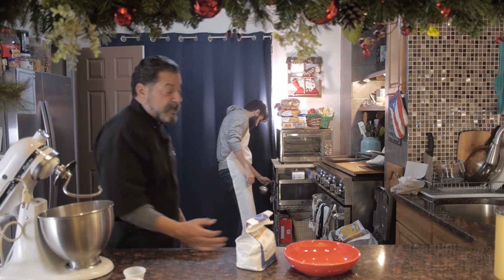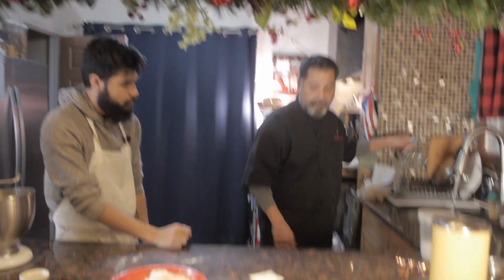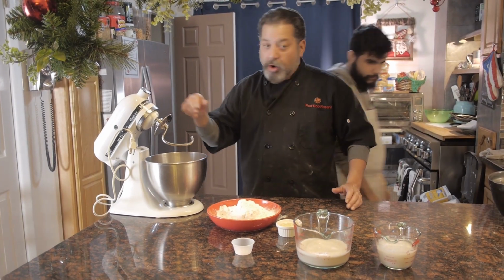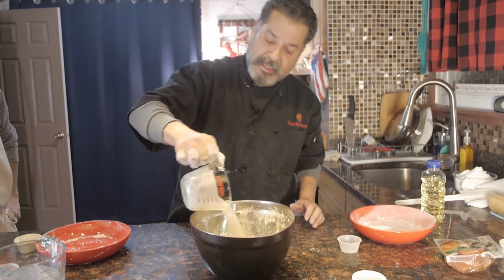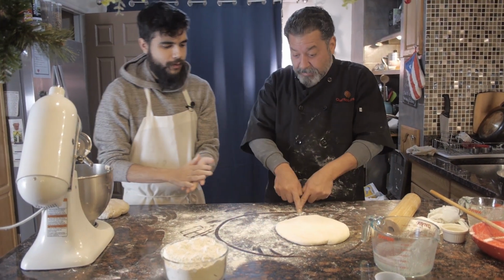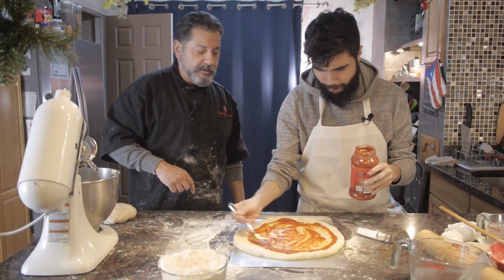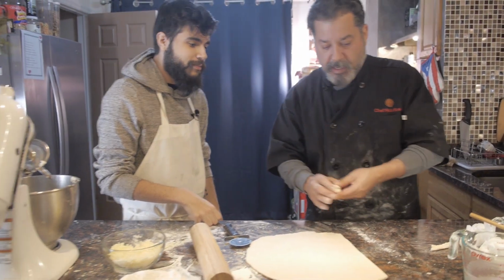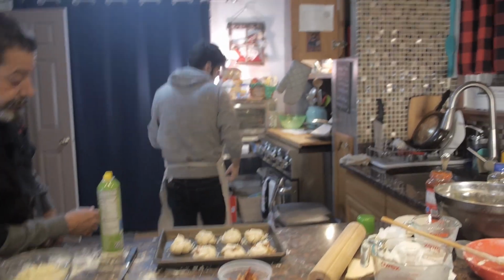The Chef's Son #4 - Pizza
Happy New Year friendos! We hope everyone had an awesome holiday season, and we're super excited to be putting out our first video of 2021. Join the cooks this week and learn how to make a slamming homemade pizza. Tastes great, was a ton of fun to make, and we even threw in a little garlic knot segment if you've got some left over dough. Peace and love homies.